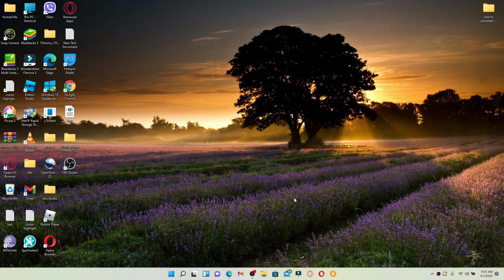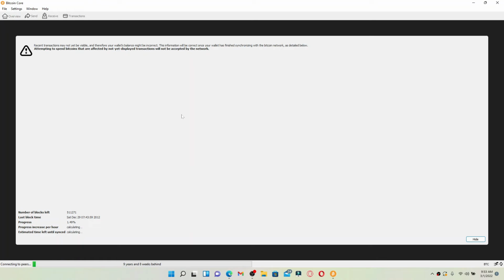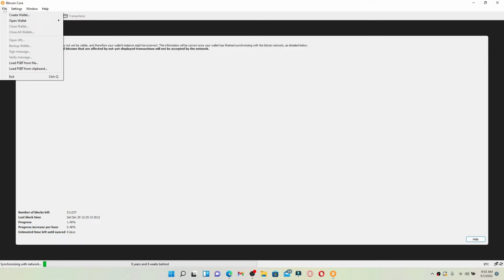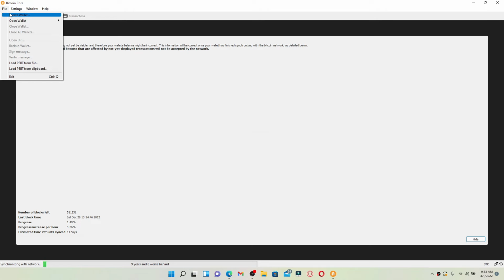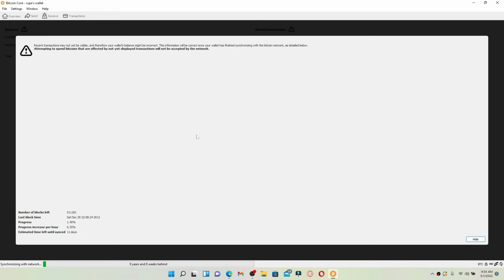Bitcoin Core Login 2022: How to Login Sign In Bitcoin Core Account on PC?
Learn easy and updated way of Bitcoin core account login process with this quick step by step tutorial guide. Watch out the video and know how to login Bitcoin core account from your desktop PC. Make sure you enter the right login credentials before signing in to Bitcoin core.